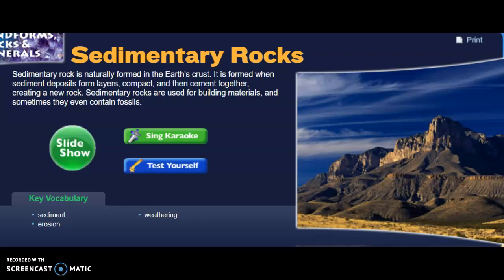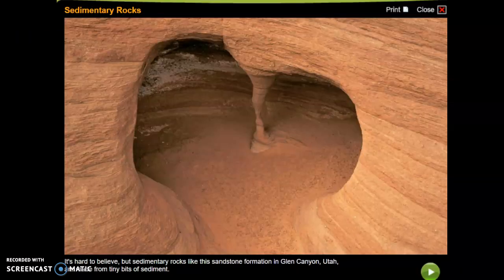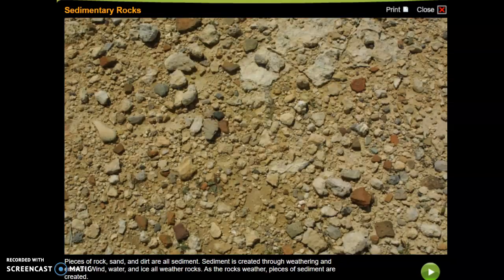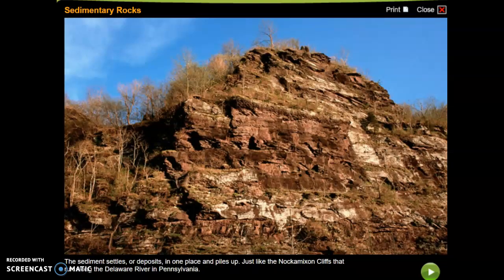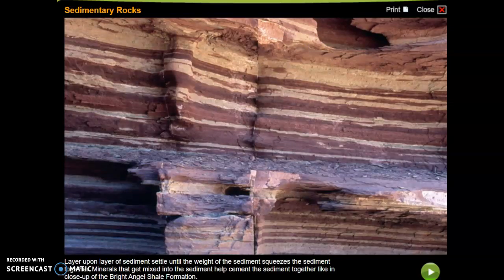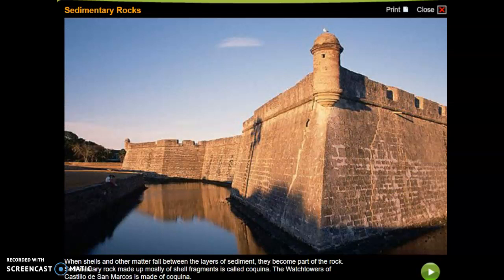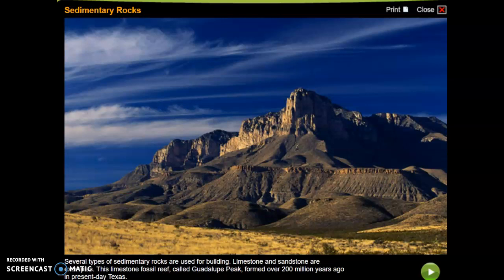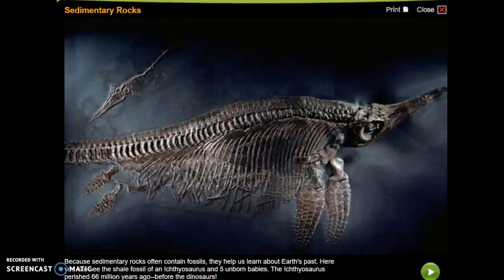Sedimentary Rocks Study Jams